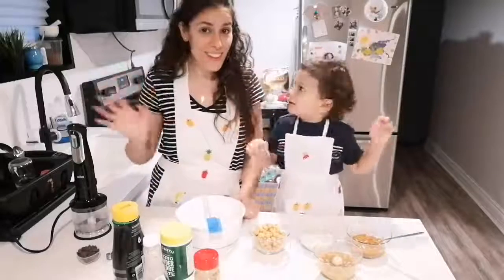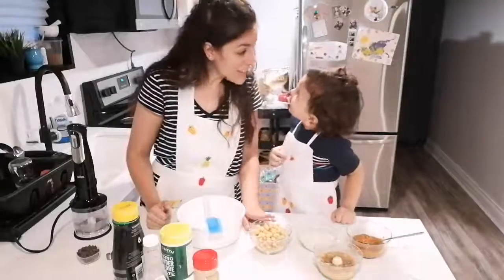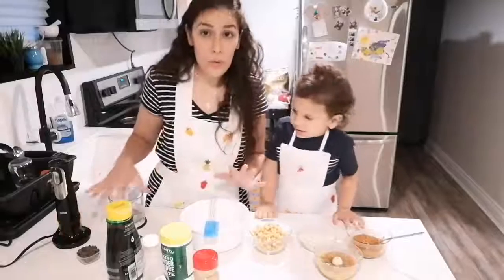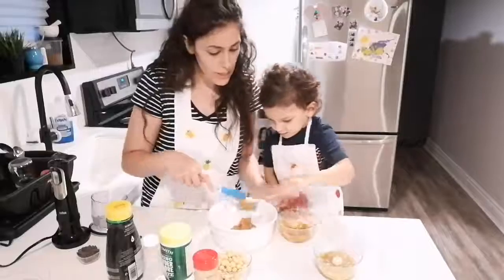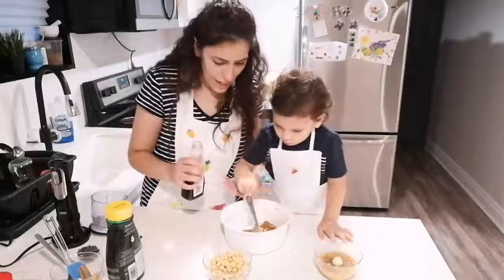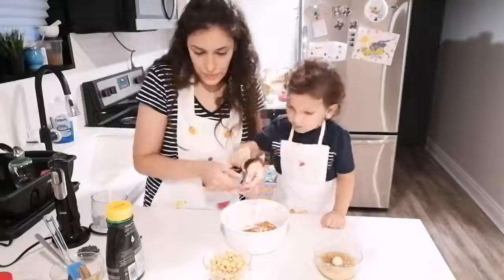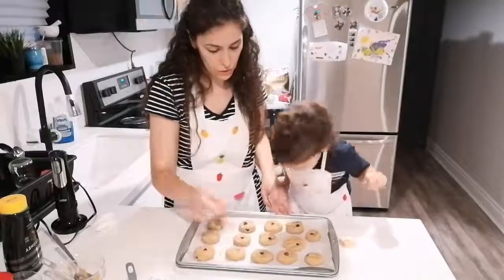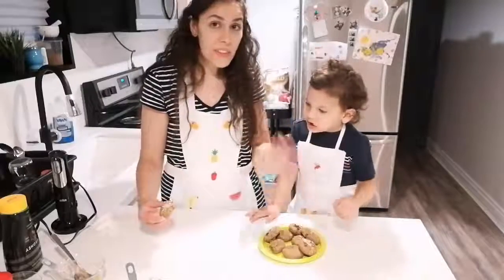Chickpea Cookies: Cooking with Kids with Donia & Joud - 8/27/2020